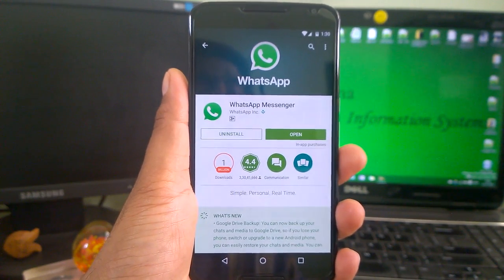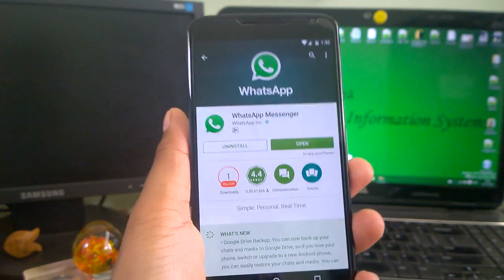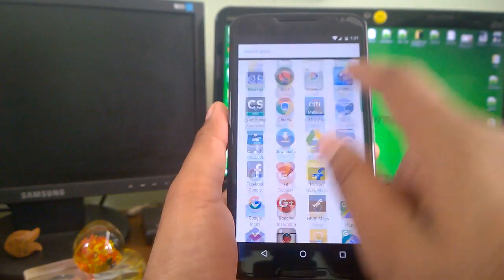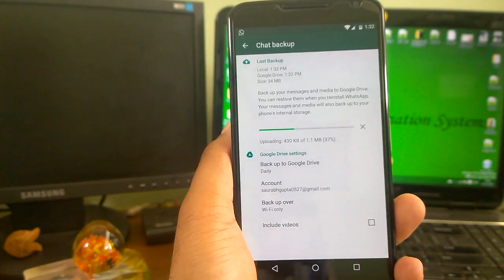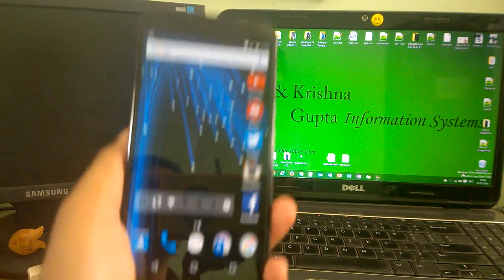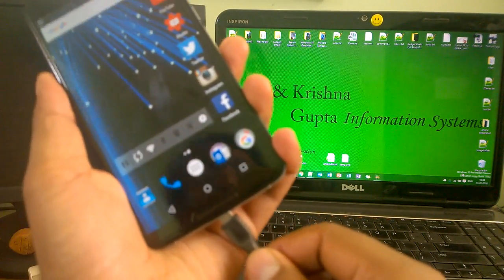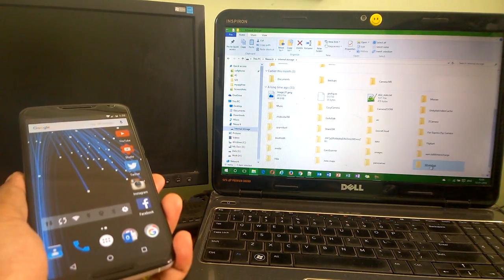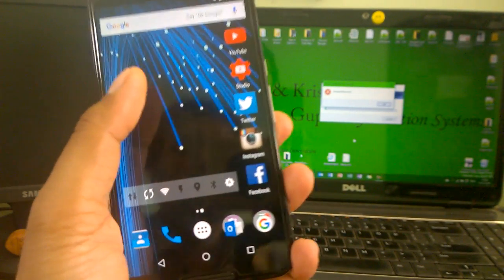how to restore and take backup whatsapp messages on android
how to take backup of whatsapp chat conversation.

You can join us and ask your queries